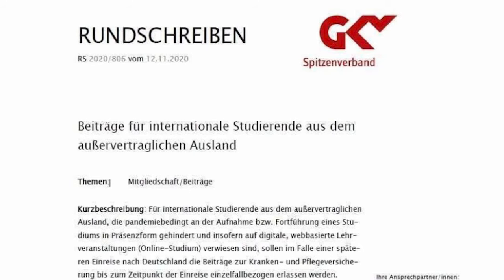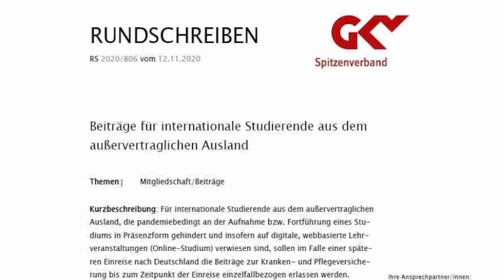No Need to Pay Health Insurance Premiums Before You Enter Germany: Important Update from Expatrio